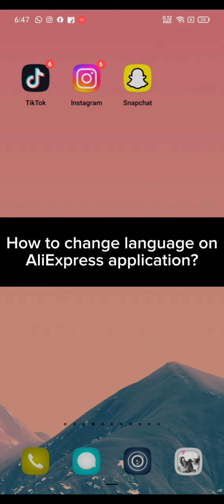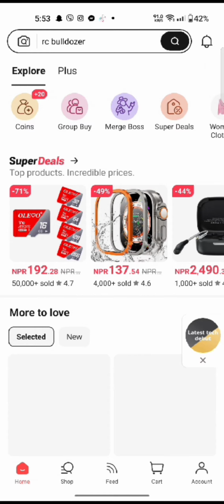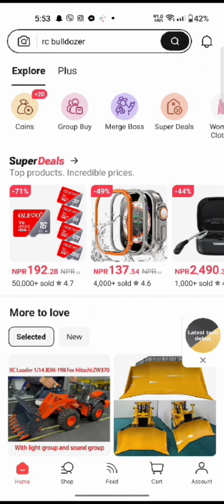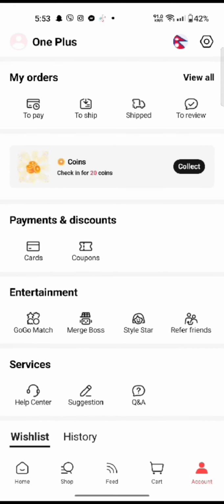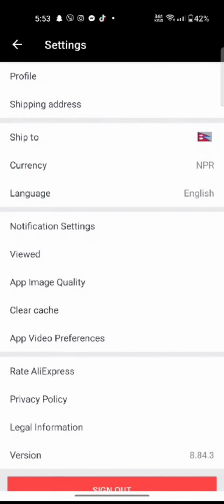How to Change Language on AliExpress 2024?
Unlock a world of possibilities by customizing your AliExpress experience! In this tutorial, we'll guide you through the simple steps to change the language on the AliExpress platform. Whether you're multilingual or just want a more personalized shopping journey, watch now and explore AliExpress in your preferred language!